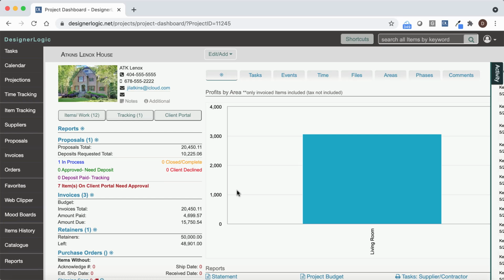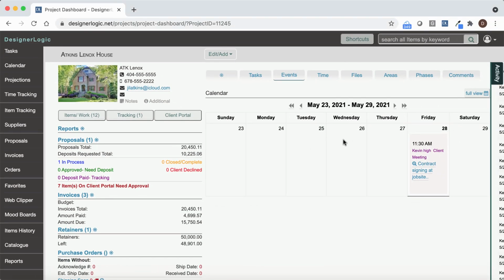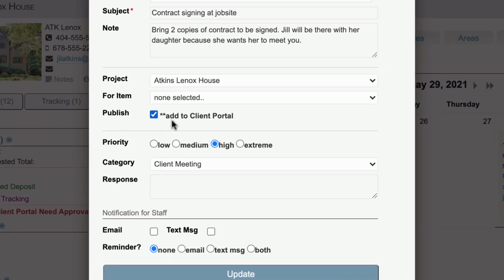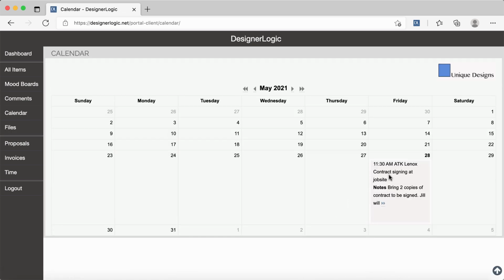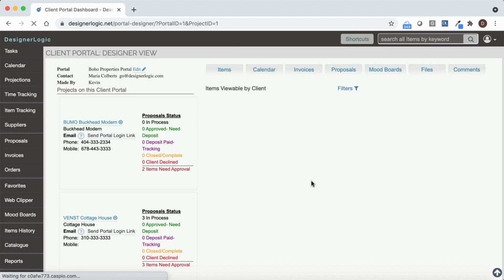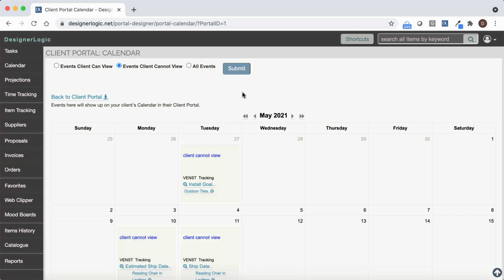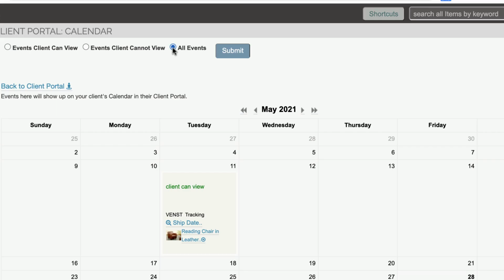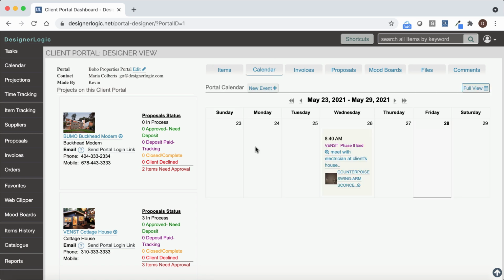DesignerLogic: publish calendar events to Client Portal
Interior design project management tutorial showing how to publish events from a project's calendar to the Client Portal.

Publishing events to the Client Portal enables a designer to show their clients schedules for installations, work on the site, and meetings.